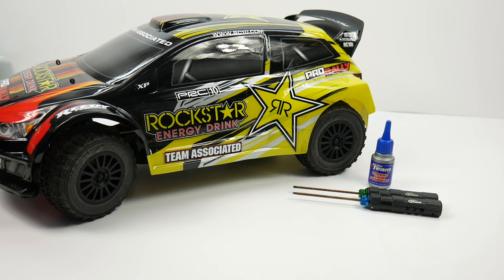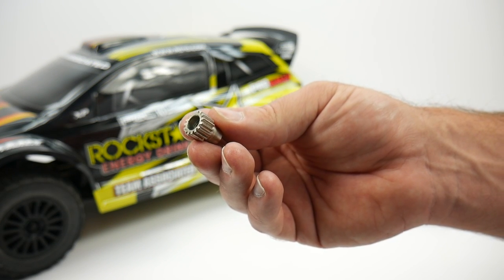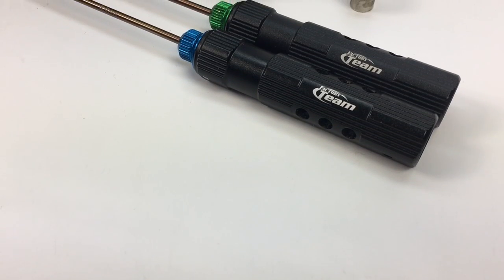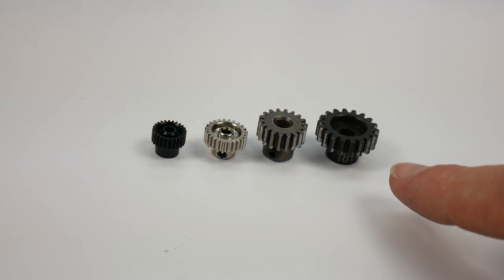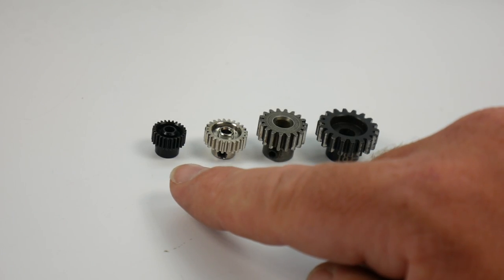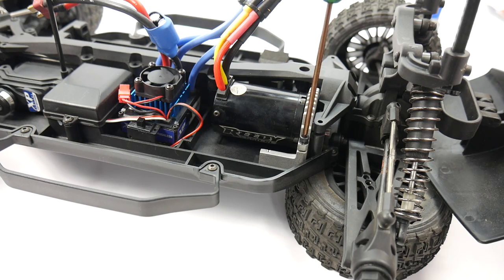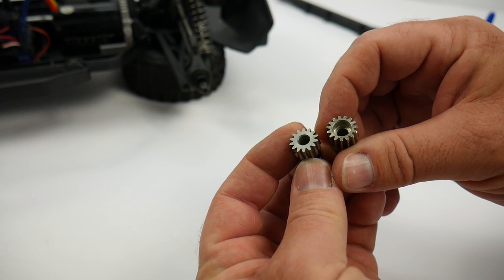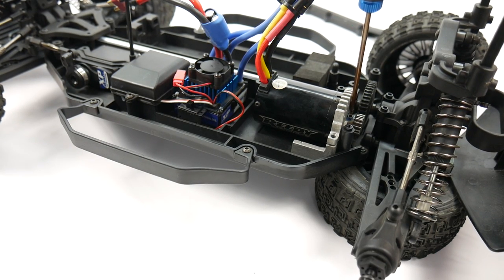RC Beginner Series - How to Change Pinion Gear and Set Gear Mesh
The RC Beginner Series has launched!  This month, we talk about getting a bit more speed out of your RC by changing the pinion gear and setting a proper pinion / gear mesh

Here's some items mentioned in this video:

Team Associated hex driver set
Team Associated Threadlock
Team Associated 15t 32p Pinion Gear

The RCNetwork Decals Are Here!

The Team Associated ProRally 1/10th scale Brushless RTR Rally Car is available for a limited time at a smokin' low price here: